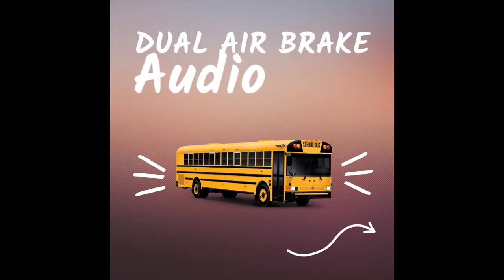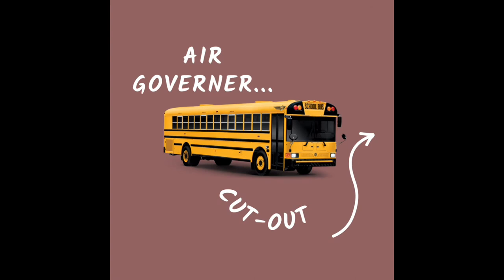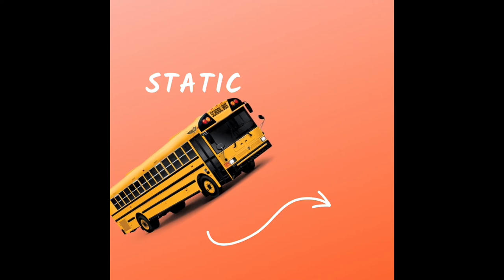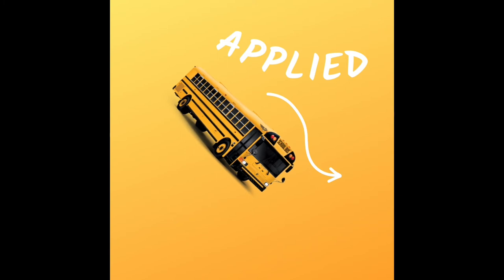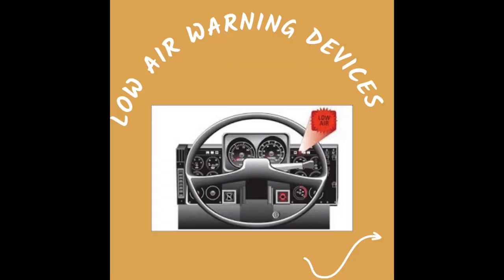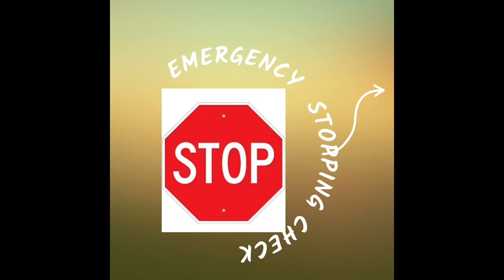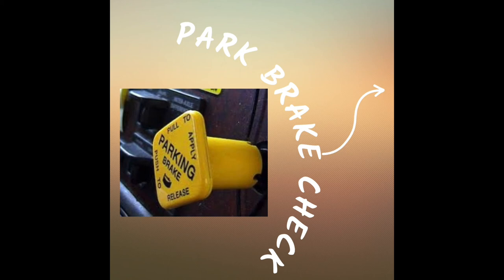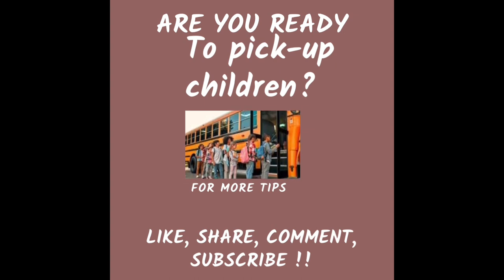Dual Air Brakes Audio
Hi Bus Fam,

Listen in if you are trying get the step by step of your air break check out. Listen in the car, walking, showering, and more! Repetition is key.I hope this helps you all!!

Remember as always drive safe!!